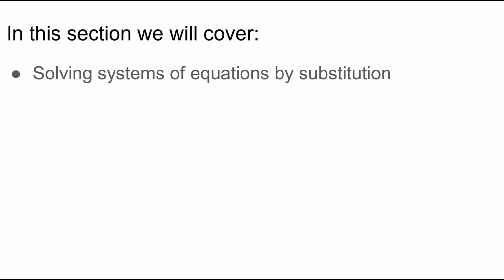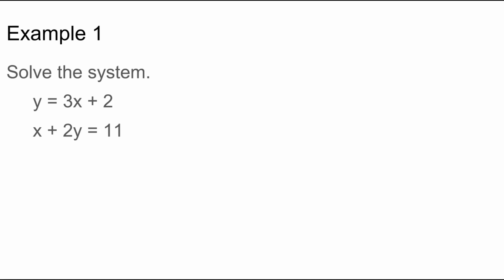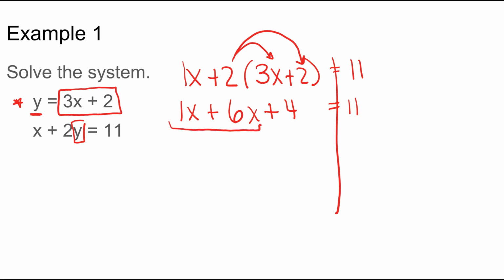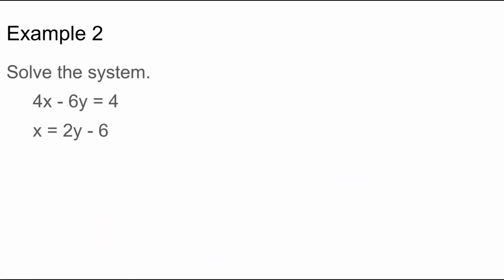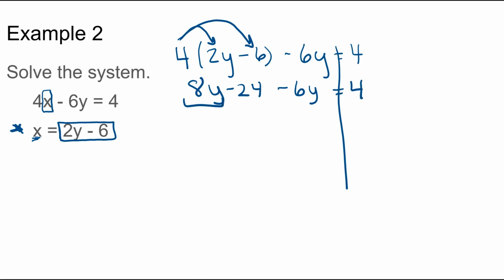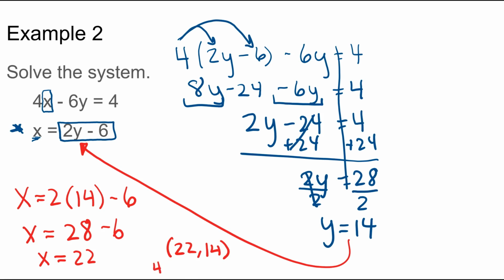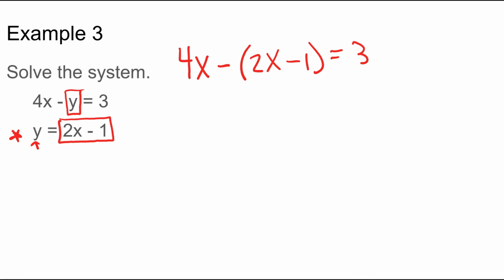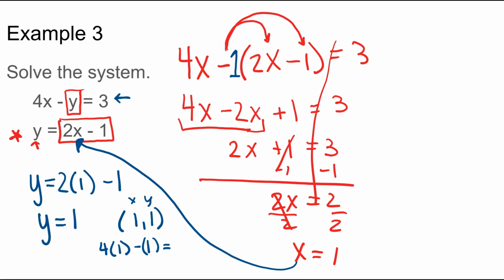Solving Systems of Equations by Substitution